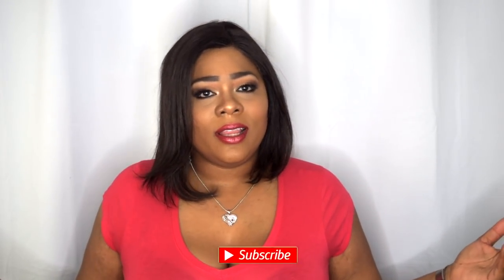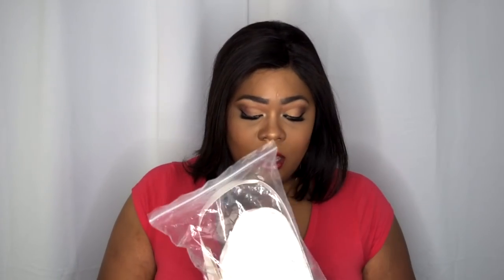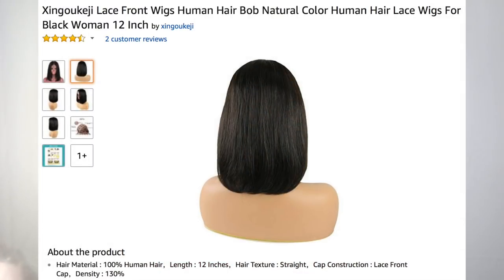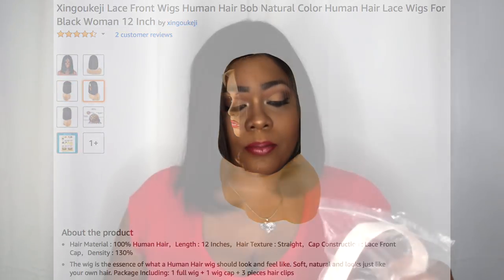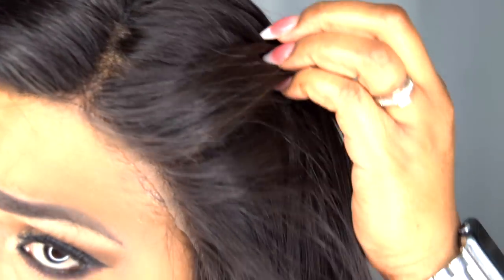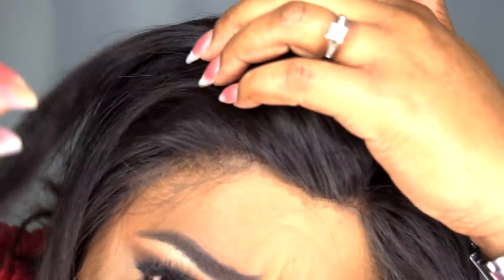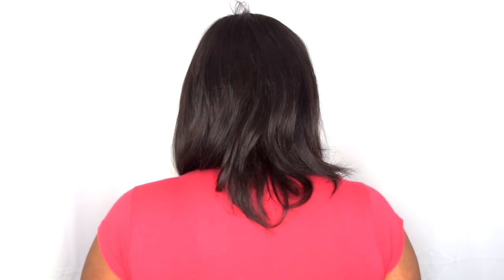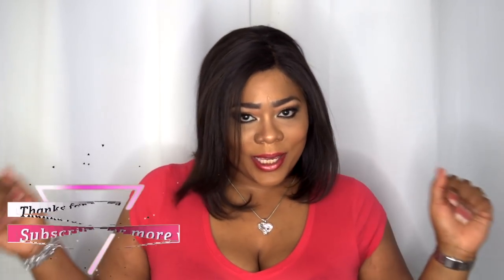Human Hair Bob! 🤔 I have some questions? 😕 Ft. Xingoukeji (Amazon Seller)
👋🏽 VB's, I'm coming to you with another Amazon wig. Video features packaging, close up, 360 view and my opinion.

Link to purchase: